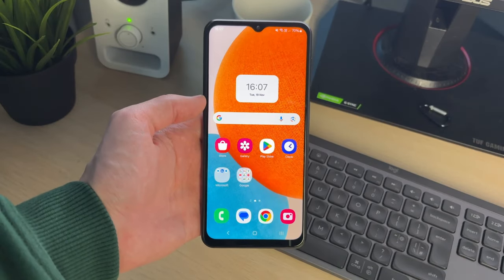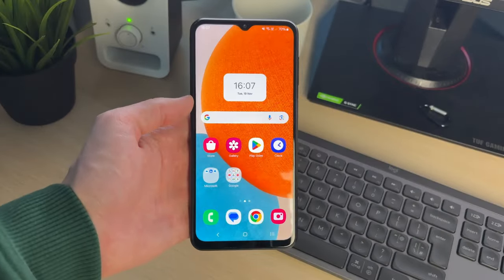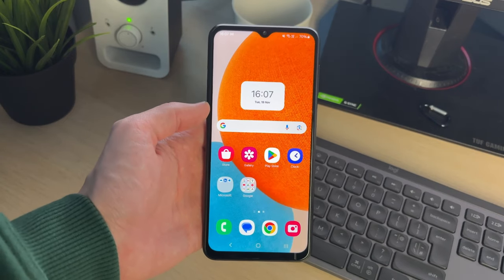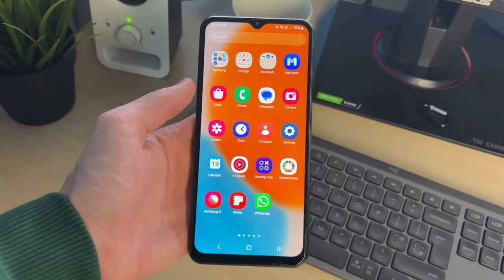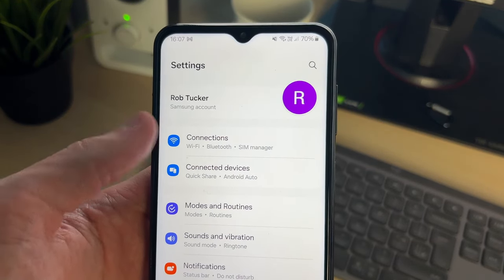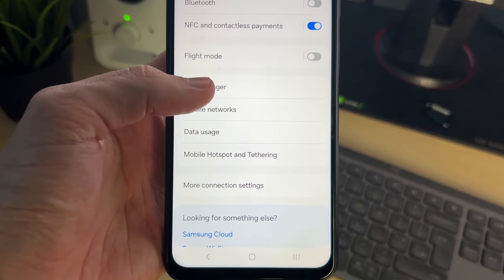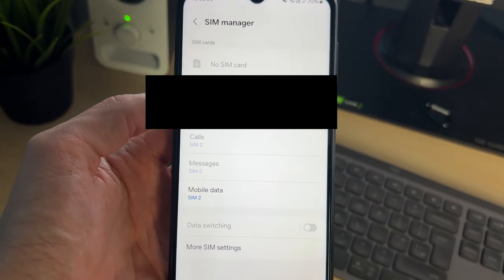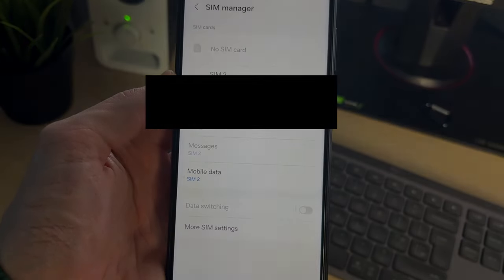How To Know Your Phone Number On Android - Full Guide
Learn how to know your phone number on android in this video.

GuideRealm